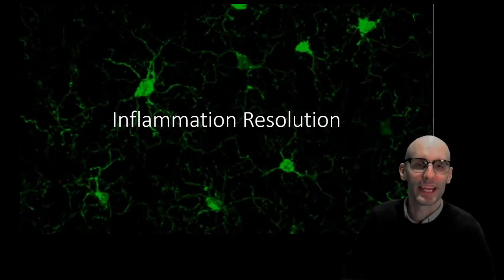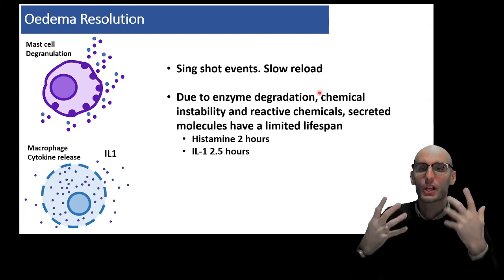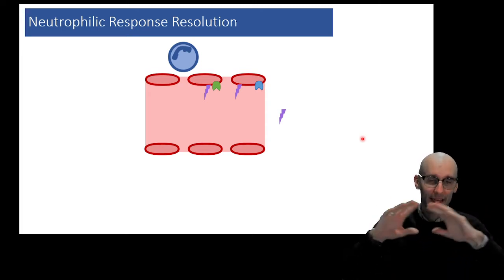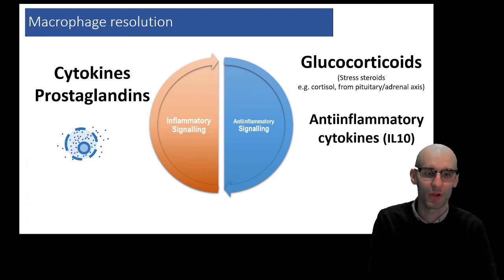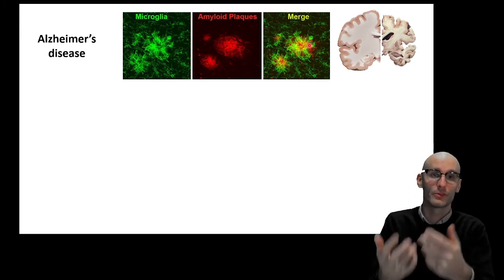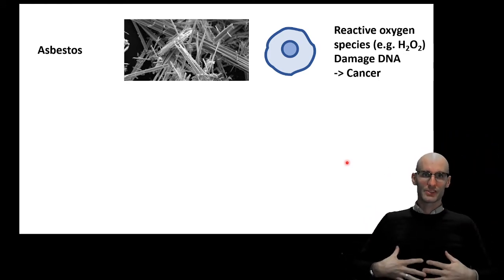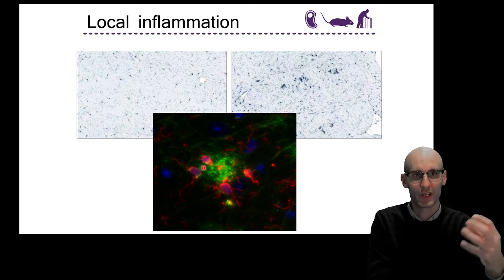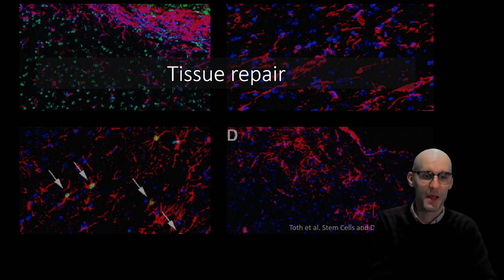How does the body end the inflammatory process? The resolution of inflammation.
The Resolution of Inflammation
In this video I cover how the body ensures that inflammation is a limited acute response allowing the body to return to homeostasis. I also cover what causes the body to not return to homeostasis and instead remain in a state of chronic inflammation. I will address how this chronic inflammation can contribute to several diseases.

Learning objectives

Understand the stages of inflammation resolution and the relative time frames of each.
Explain how oedema signaling is self-limiting by its very nature (single shot events, signal molecule half-life)
Understand the role of the  pituitary/adrenal axis in oedema and inflammation in general resolution.
Explain how the neutrophilic response is self limiting through several mechanisms
Adhesion molecule cleavage
Cytotoxic compounds limit DAMP and PAMP receptor activation and inflammatory signaling
Neutrophil's internal clock inducing apoptosis
Explain negative feedback and homeostasis with macrophage inflammation resolution as an example
Glucocorticoids
Anti-inflammatory cytokines
Resolvins
Understanding how persistent pathology can lead to chronic inflammation with examples
Explain the local nature of chronic inflammation with examples